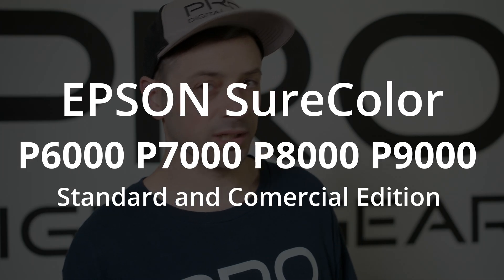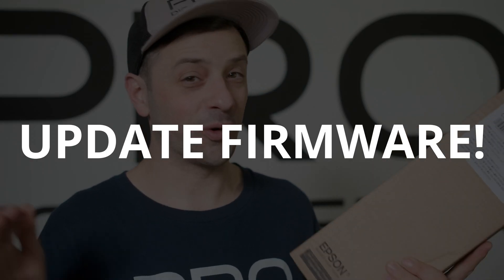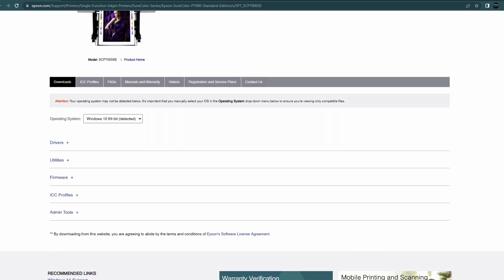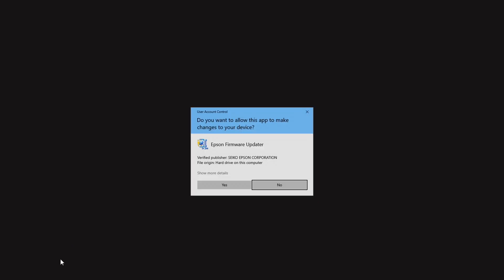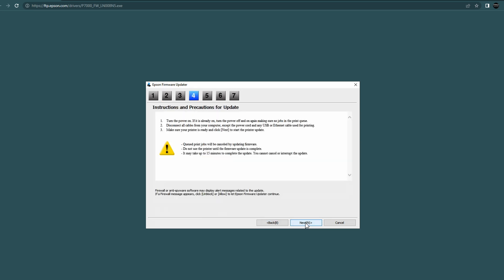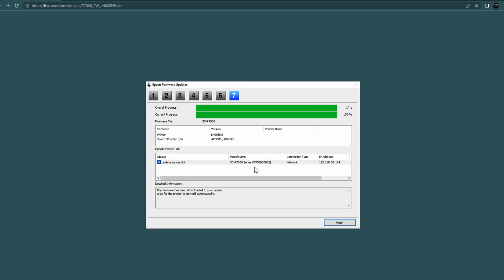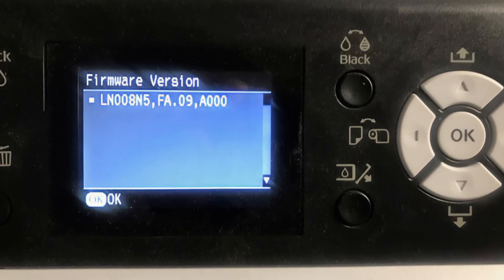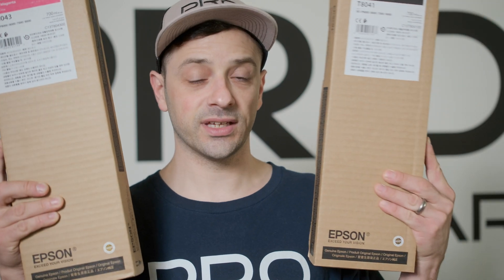EXTREMELY IMPORTANT FIRMWARE EPSON P6000 7000 8000 9000